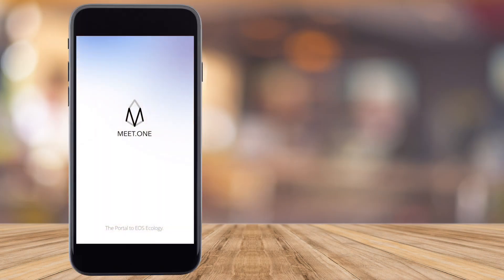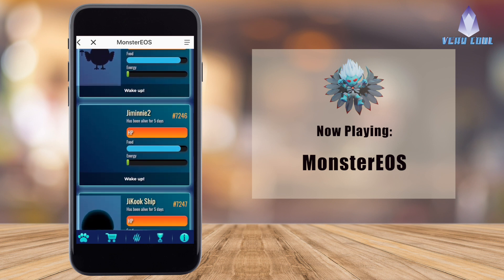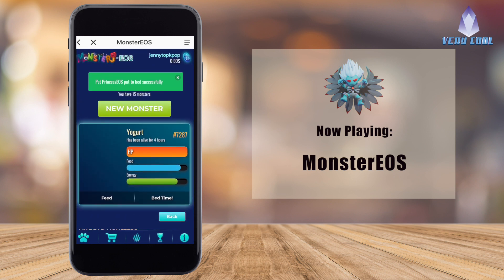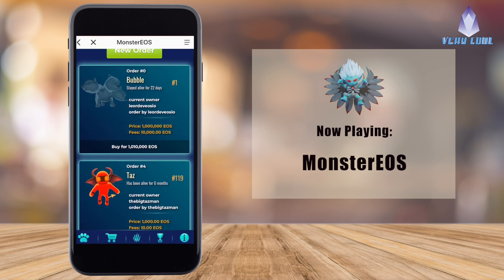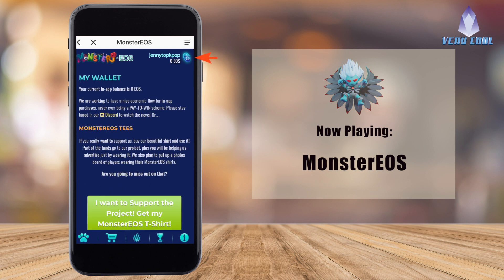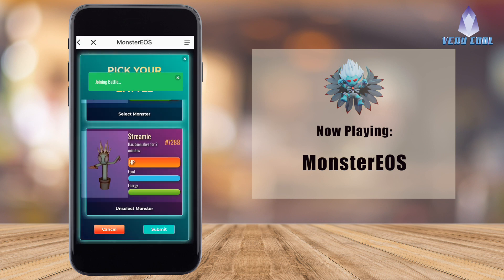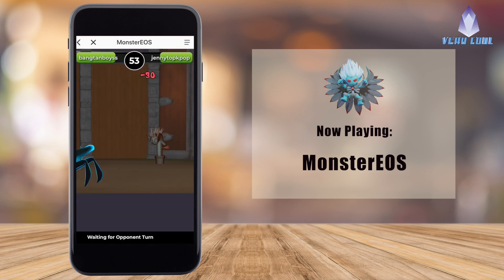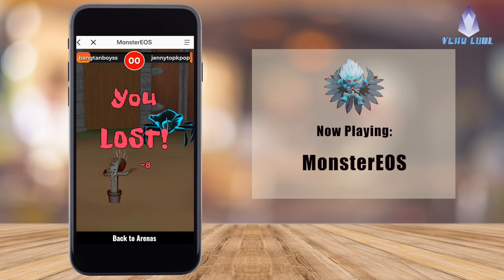MonsterEOS 3D Gaming | Mobile Walkthrough using meet.one app | EOS Apps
We show you how to use, interact with, and play the 3D Game, MonsterEOS on a mobile device, using the meet.one app. We show you basic actions such as feeding and putting your monsters to bed, to creating a new monster, all of the tabs and options available, and of course how to battle.

Help us out:
Each Interview takes a couple of hours of editing at a minimum. If you would like to support our efforts and help us continue bringing quality content and videos, please consider donating to us.
To Donate you can send EOS or EOS dApp tokens to the EOS address: eosverycool1